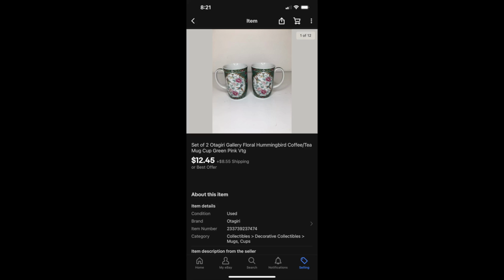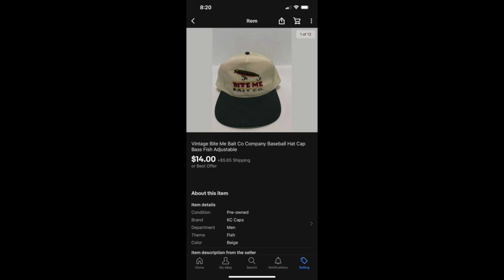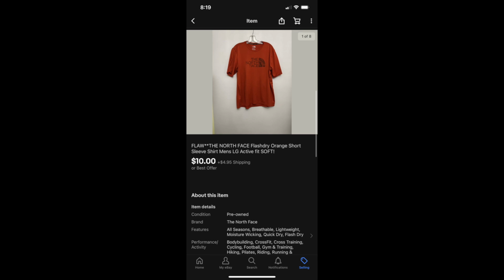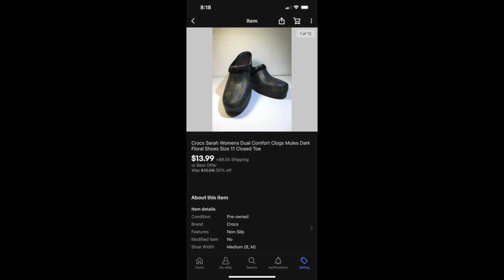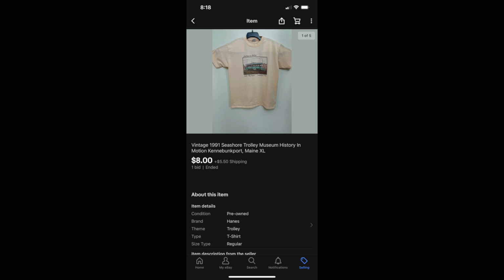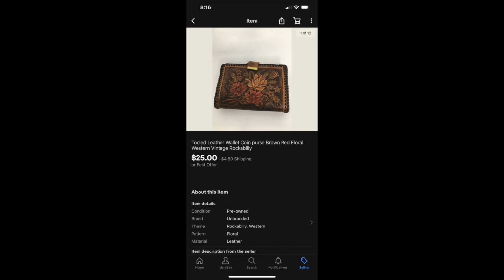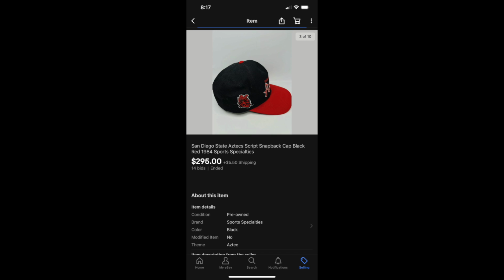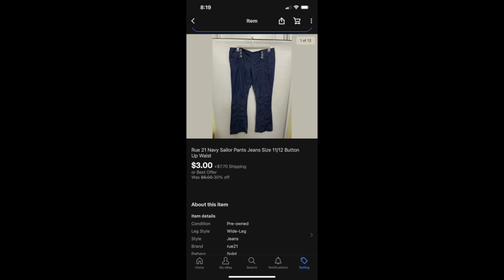One item you would want to sell as an AUCTION and Learn from my MISTAKE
my first really big Successful eBay auction and a mistake that could've easily been avoided, don't do this like I did.. highs and lows of the life when reselling, even when you only have 400 items for sale.